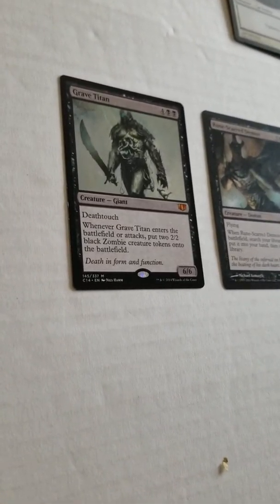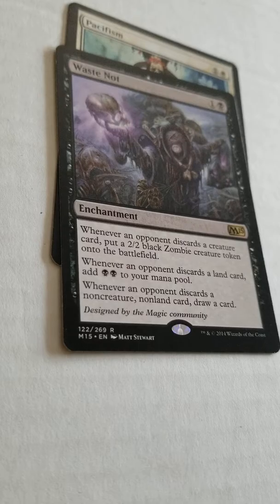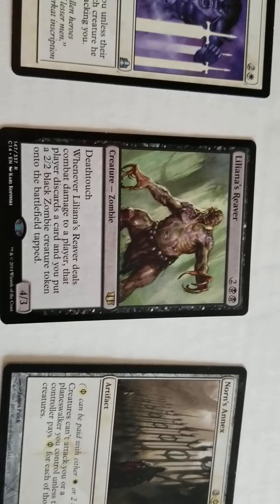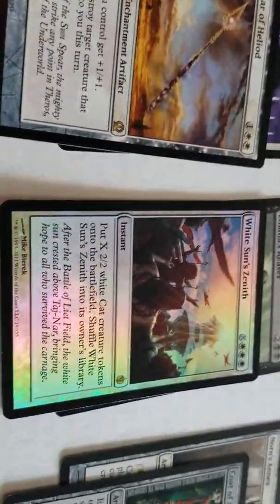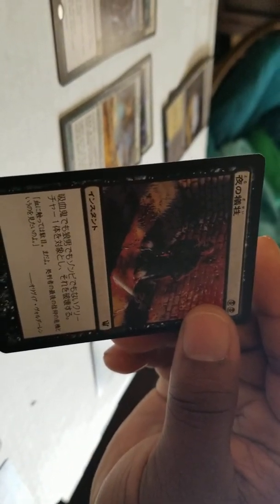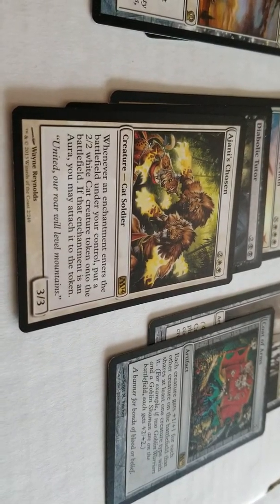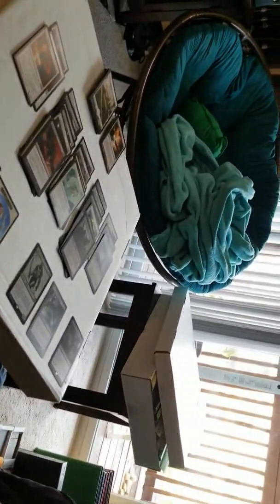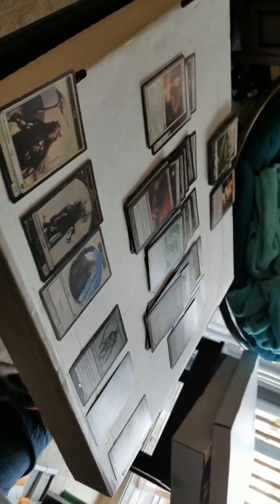Final Deck Build